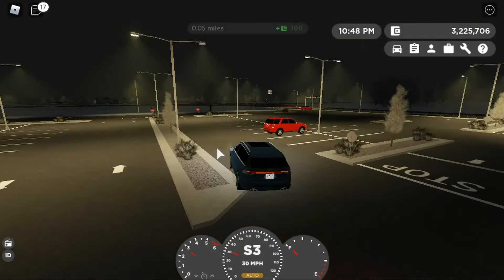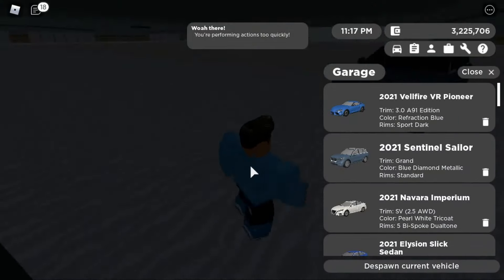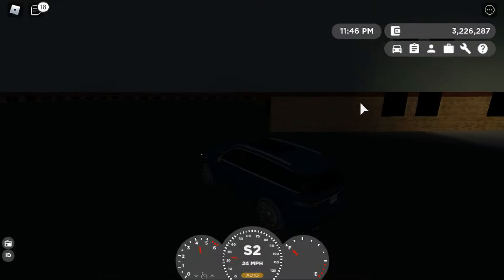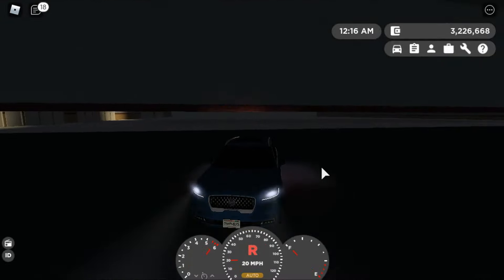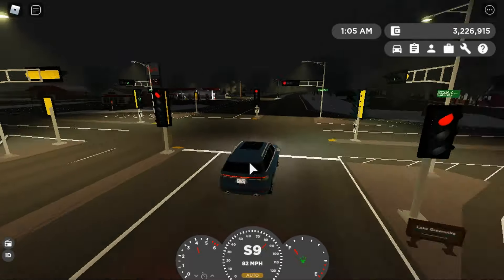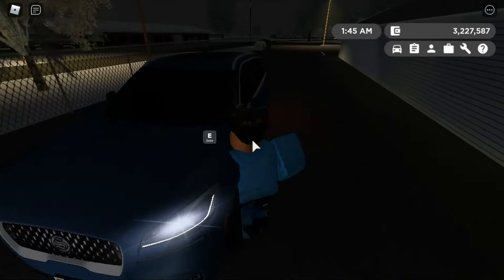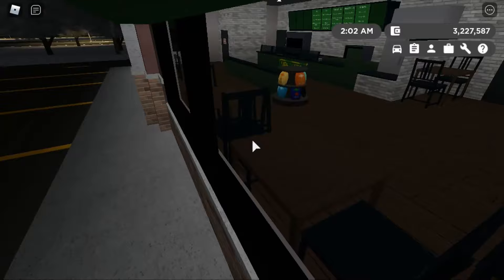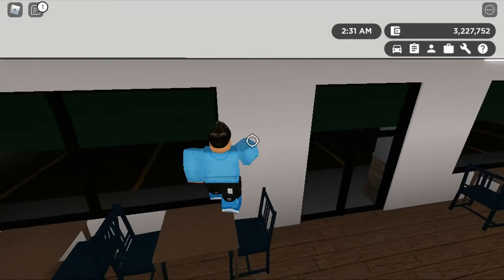HIDDEN SECRET DOORS YOU CAN ENTER! HUGE INTERIORS + MORE! | ROBLOX - Greenville Revamp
LET'S HIT 250 LIKES! HIDDEN SECRET DOORS YOU CAN ENTER! HUGE INTERIORS + MORE! | ROBLOX - Greenville Revamp